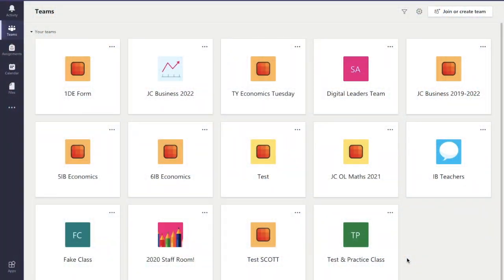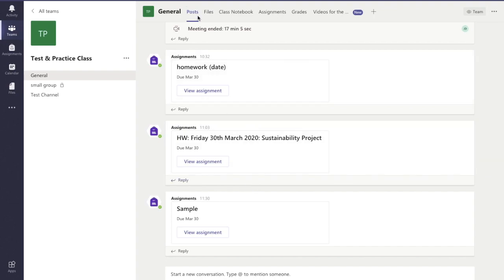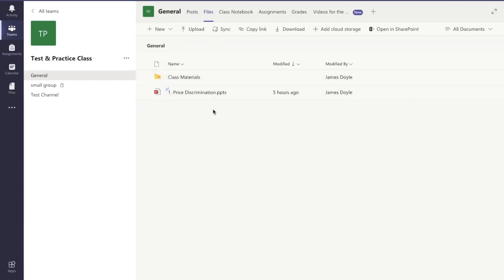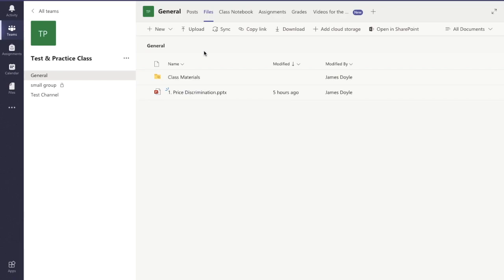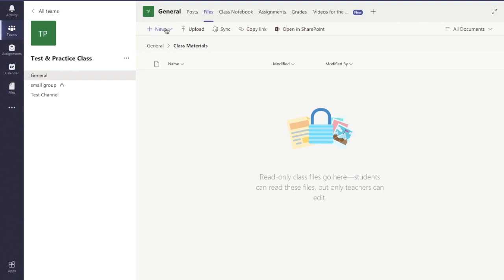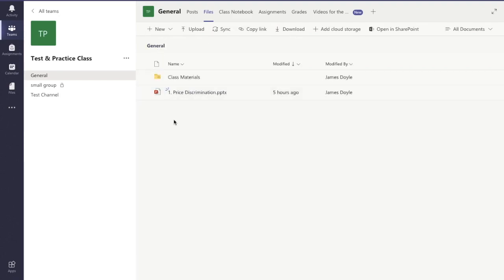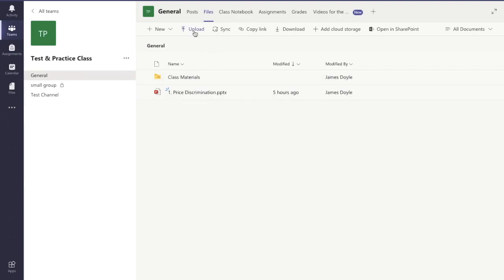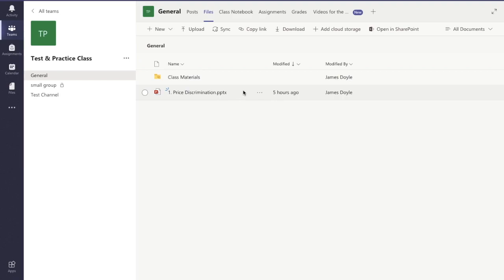How to upload notes/documents/files/powerpoints to the Files tab in Microsoft Teams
This video shows you step by step how teachers can upload notes, either as a Microsoft Powerpoint, or Microsoft Word, or even a Microsoft Excel file for a class to view or edit using the Files Tab on Microsoft Teams using either the Desktop App or the web version on a computer.

Note: This is only one method of sharing notes/documents on Microsoft Teams. You can also share notes/documents on Microsoft Teams using the Class Notebook feature.